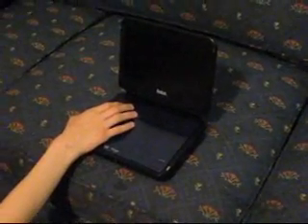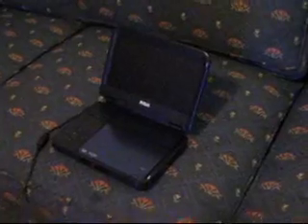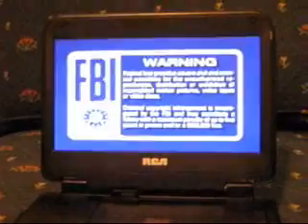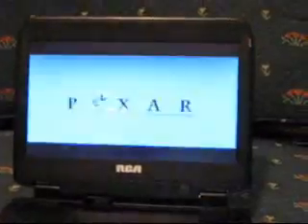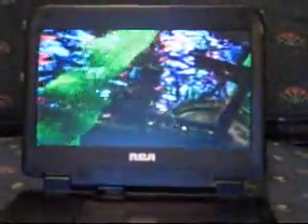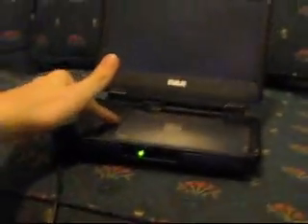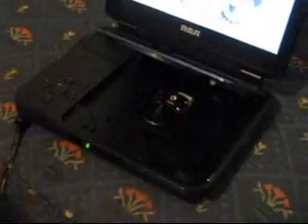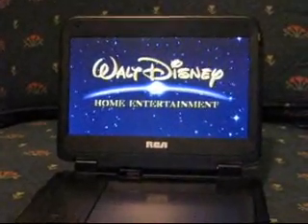Nick's Blue DVD Player